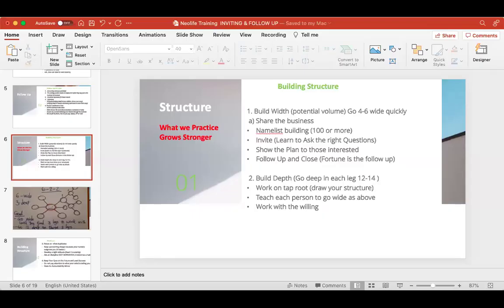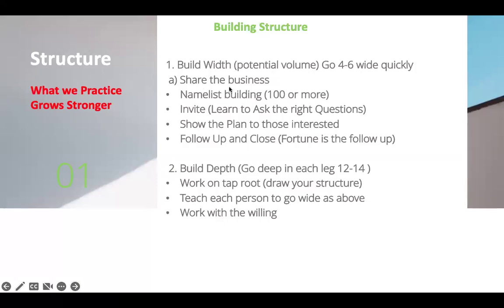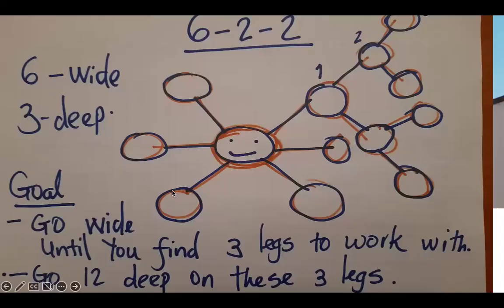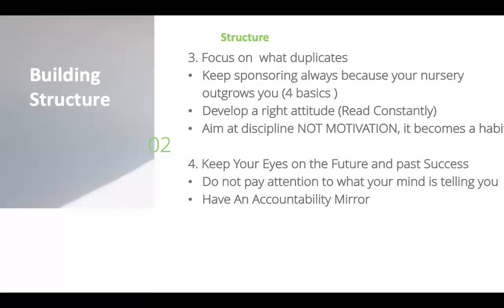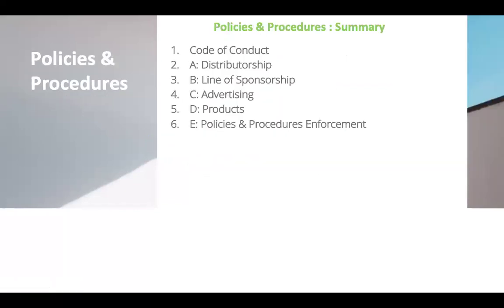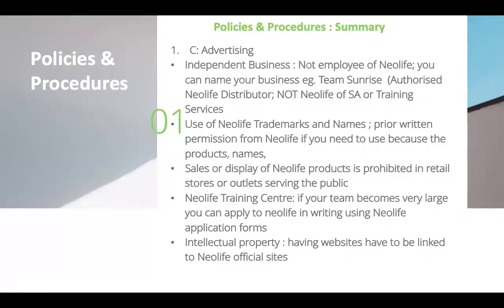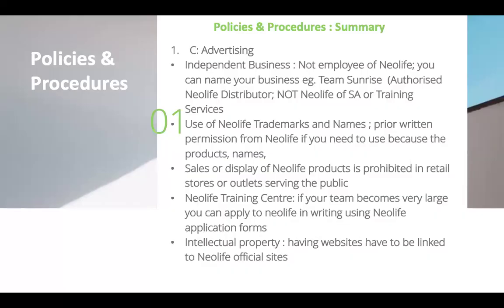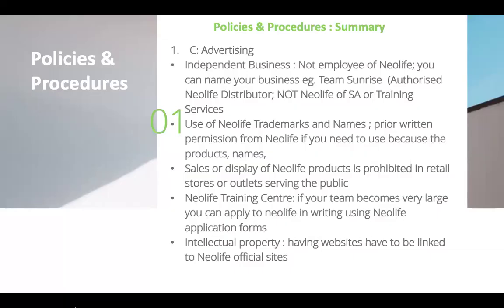Building a Solid Business-PASCAL OLOO